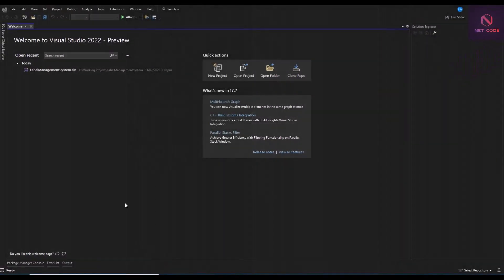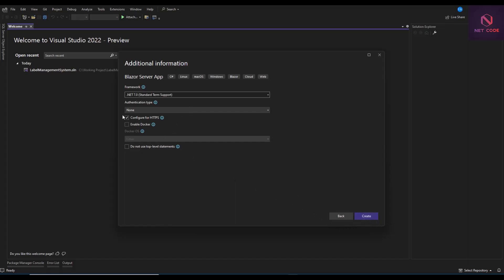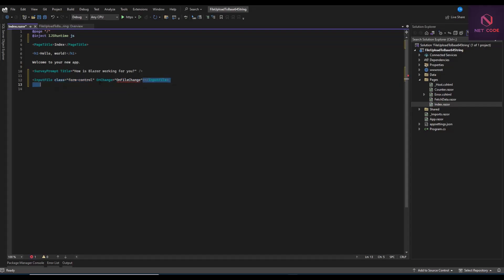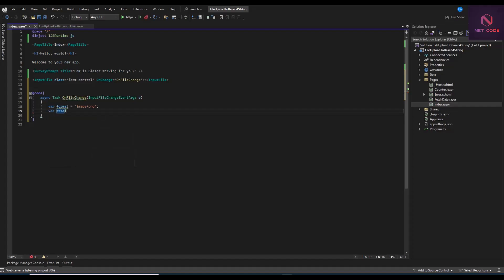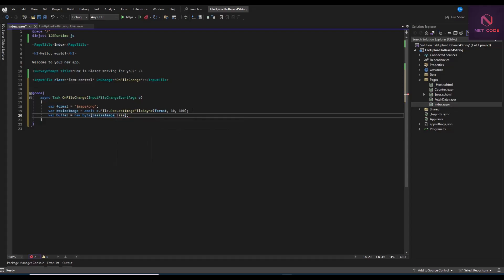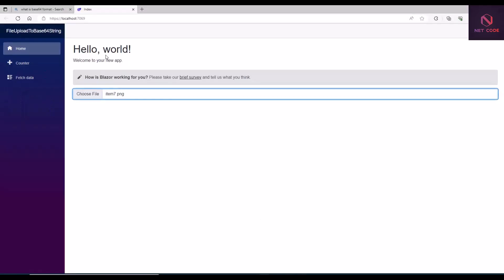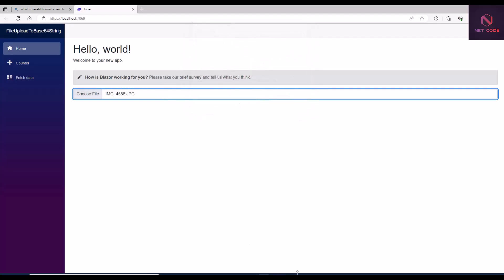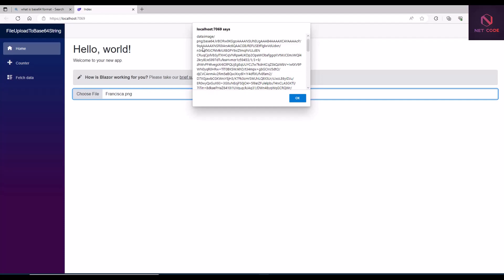.NET Blazor | Convert Uploaded image to Base64String Format in Blazor Server or Blazor Web Assembly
| Convert Uploaded image to Base64String Format in Blazor Server or Blazor Web Assembly
| Assign Role - Admin, Manager, User to Registered User on Button click in Blazor Web Assembly
| Blazor Web Assembly News Blog - Part 2 | Edit, Update, Views, Search, Comments and Layout.
| Blazor Web Assembly News Blog - Part 1 | Add and View News blog.
| E-Commerce in Blazor Web Assembly - Series 3 | Adding cart service
| E - Commerce in Blazor Web Assembly - Series 2 | Adding CRUD operations to Categories.
| E - Commerce in Blazor Web Assembly - Series 1 | Creating services to displaying products.
| Reset Password in Blazor Web Assembly Authentication using ASP.NET Core Identity.
| Email Account Confirmation in Blazor Web Assembly Authentication.
| Blazor Server Authentication using Individual Account.
| Configuring Role-based Authorization with Blazor Web Assembly.
| Blazor Web Assembly Authentication using Individual Account.
| Authentication with Client-Side Blazor using Web API and ASP.NET Core Identity.
| Entity FrameworkCore (EF7) CRUD Operations using SQLite Database.
| Customize Blazor Loading Screen Animation.
| File Download with Web API in Blazor Web Assembly
| Entity FrameworkCore CRUD Operations using SQL Server Database
| Multiple FileUploads with Web API in Blazor Web Assembly
| Web API EntityFrameworkCore (EF7) Pagination using Skip and Take methods.
| Send Email in Web API using Mailkit SMTP.
| AutoMapper Data Transfer Objects DTO with Web API Explained.
| Blazor WebAssembly Chat with SignalR using WebSockets.
| Create JSON Web Token (JWT) for User Registration and Login using Password Hash and Salt.
| EFCore All Relationships (11, 1n, nn ) with Entity Framework Core SQL Server.
| Web API Role - Based Authorization with JSON Web Token (JWT).